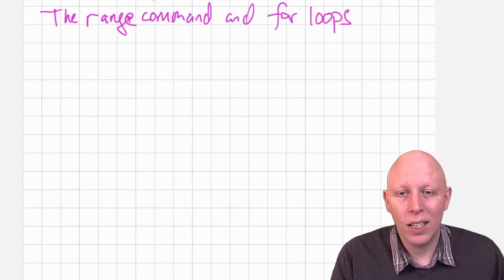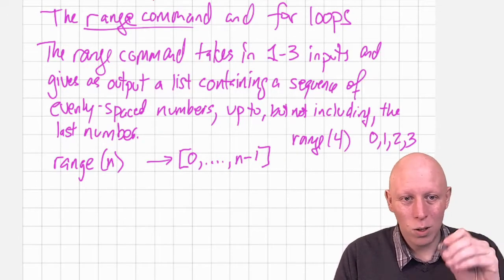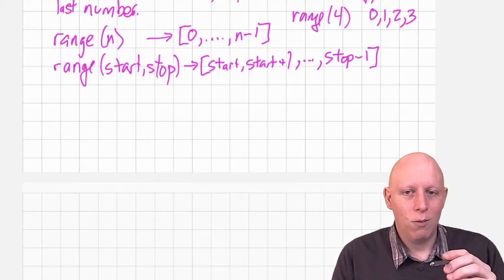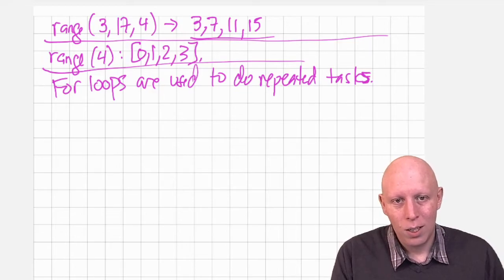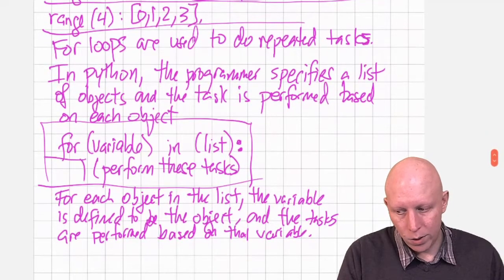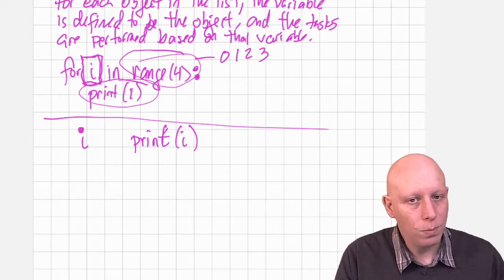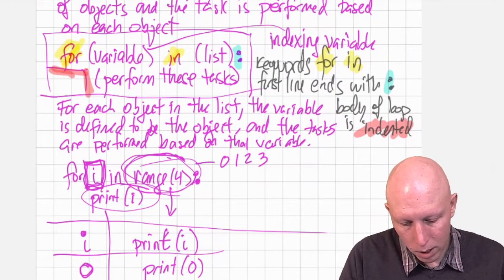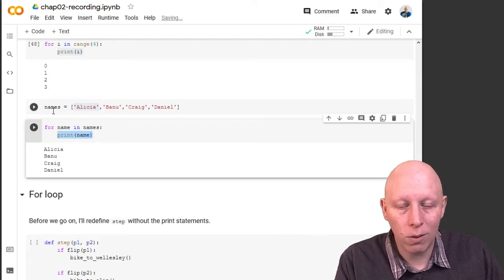Modeling and Simulation in Python - Chapter 2 - The range command and for loops